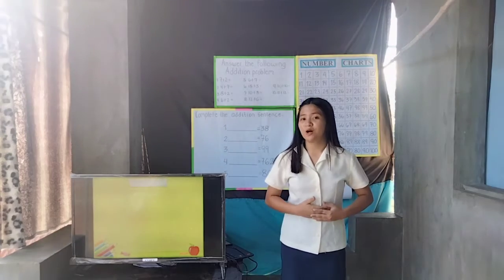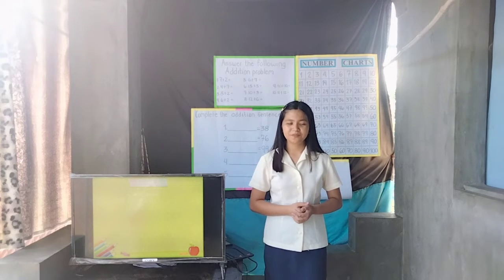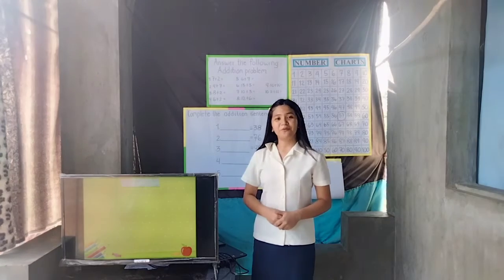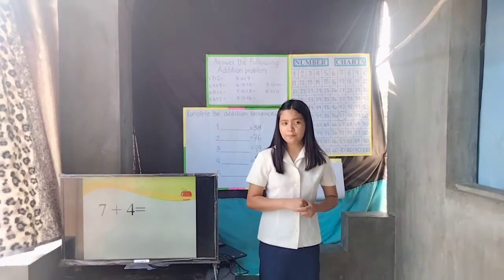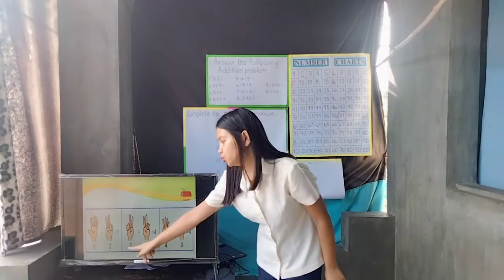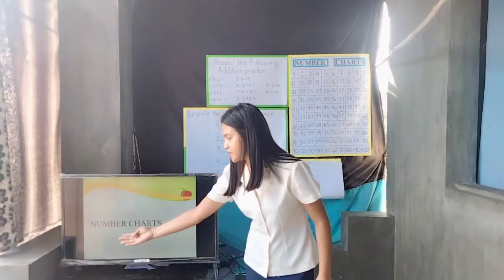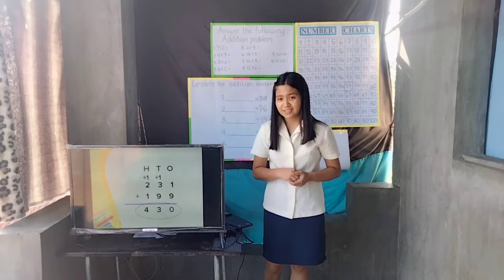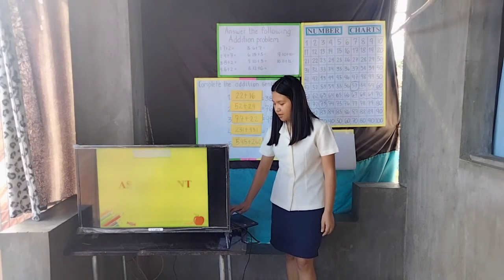DEMONSTRATION TEACHING IN EED 4 OF JASTINE MAE F CACAL